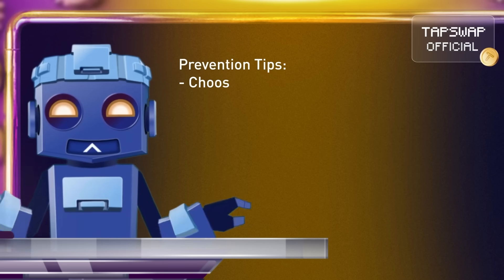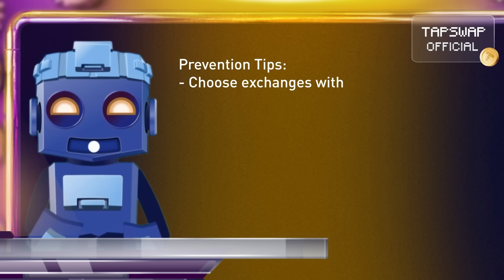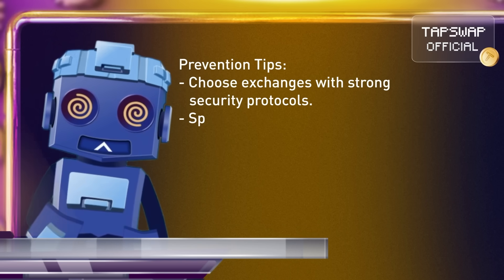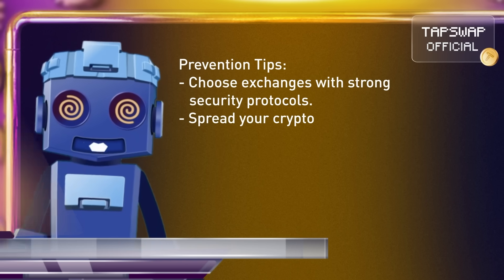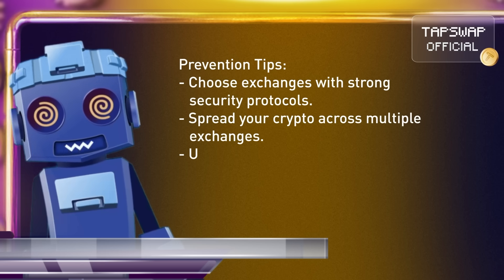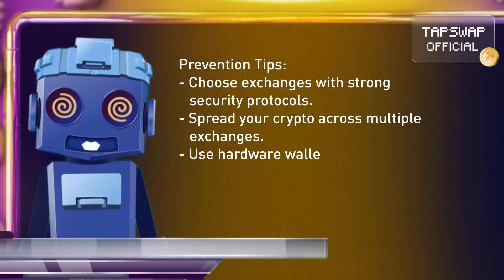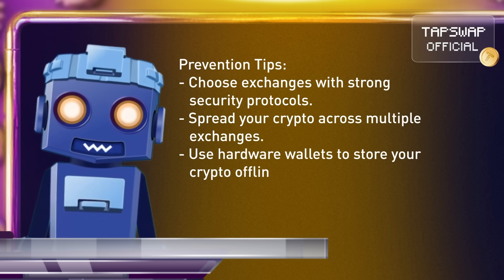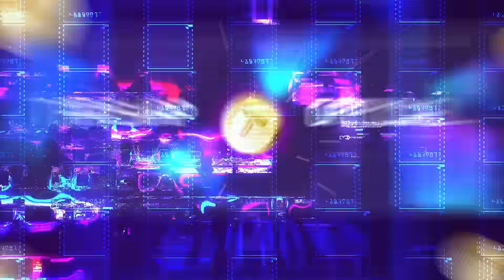Cyberattacks Explained: Tips for Crypto Security! 🛡 Part 5 | TapSwap Education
🚨 Protect Yourself from Cyberattacks in the Crypto World!
Cyberattacks are on the rise, causing billions in losses. In this video, we explain what Denial-of-Service (DoS) Attacks are and how to protect your crypto.

💻 Learn about the sneaky tactics hackers use. Get your digital shields ready and learn how to safeguard your assets. Don’t miss out!